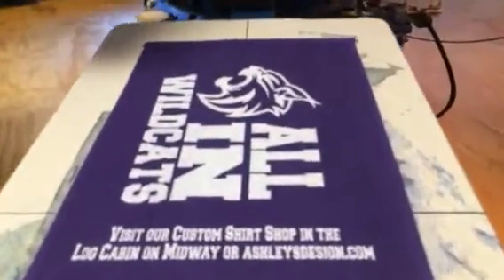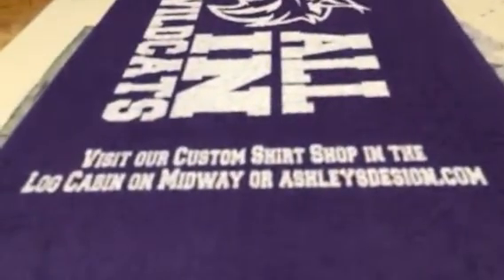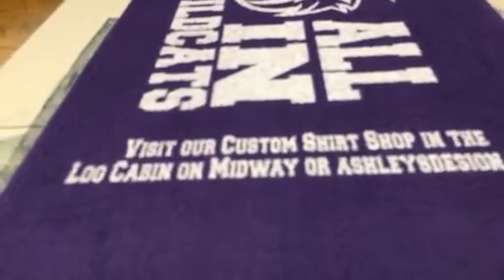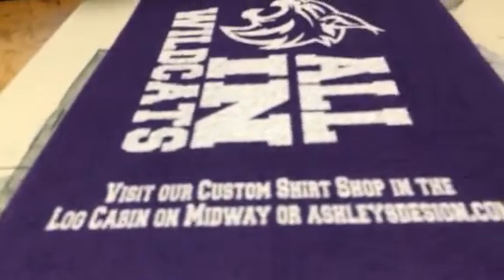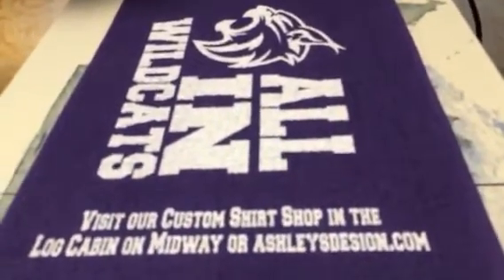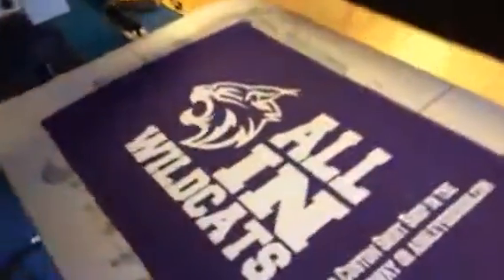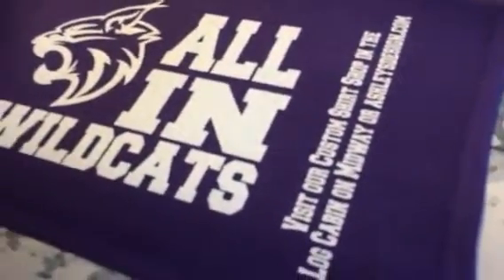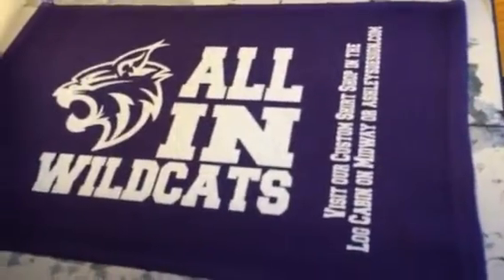Screen Printing OHHS Rally Towels with Action Engineering Roller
Today we were using our new roller squeegee from Action Engineering on a Diamondback press to screen printing rally towels for the local high school. There's a learning curve to it but overall pretty cool invention.

If you are interested in Oak Harbor High School Wildcat gear check out our fan gear page: